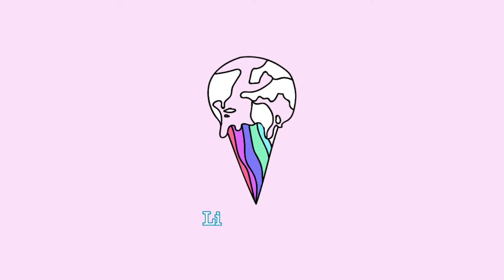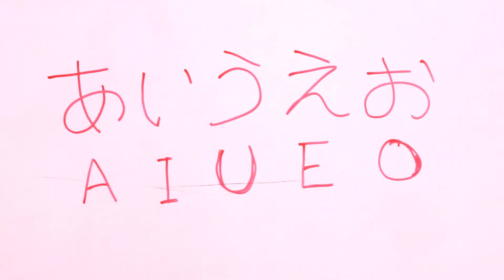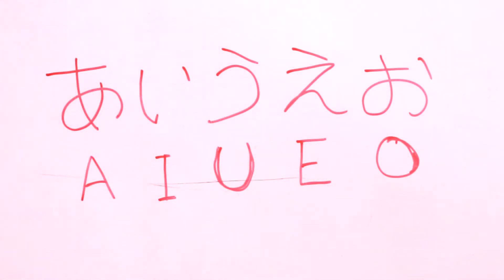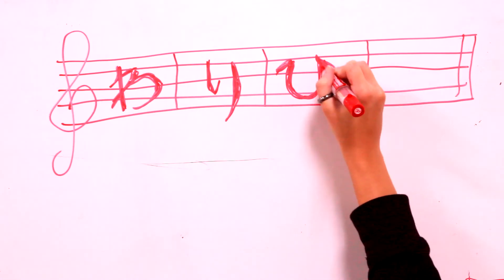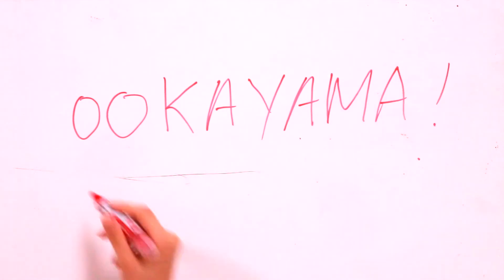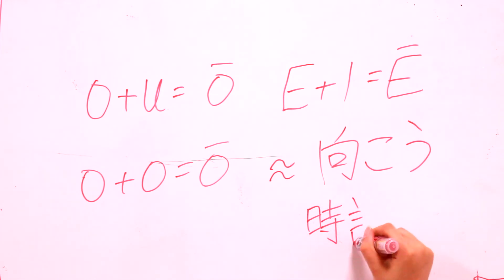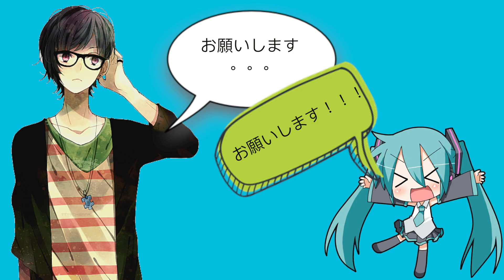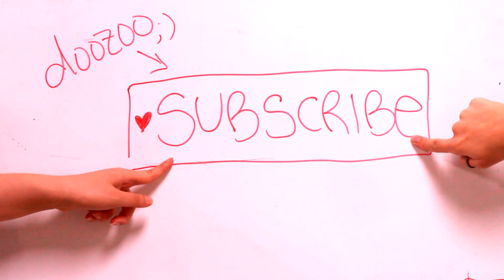First 5 Steps to Native Japanese Pronunciation!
NEW JAPANESE CHANNEL (MUSIC, ART, AESTHETICS AND JAPAN)

Join us on Discord to study together, ask questions and vote for new videos!

// E Q U I P M E N T & T O O L S

(Rae)
📓: Ipad Pro 11" 2020
📷: Sony A7 II + Accessories
🎙️: Zoom Mic
💻: Macbook Pro
(Anna)
📷: Sony Alpha 6400
📸 (lens): Sony SEL-50F18B 50mm f1.8

// F A V E S T A T I O N E R Y

(Rae)
- Kokuyo Campus Notebooks
- Sarasa Clip (Black and Colour) 0.5
- Frixion Erasable Ink Pen
(Anna)
- Staedtler Pigment Liner set
- Stabilo Boss Highlighter Deskset
- Stabilo pens set
- Staedtler Ergosoft Colored Pencils
- Stabilo Felt-tip Marker Pens
- MUJI Fountain Pen
(Elmo)
- Zebra Sarasa Clip 0,5 Vintage Colour Set
- Tombow Fudenoske Brush Pen (2-pack)
- Uchida Marvy LePen Flex
- Tombow Dual Brush Pen Art Markers Pastel Set
- Lechttrum1917 Dotted A5 Bullet Journal

We’re a group of language learners and polyglots who have a passion for culture and figuring out the world’s many idioms and expressions. We are all interested in sustainable language learning and are not too into the “learn X language in one week” or experiences countries for a short few days and ending it there.
𝕎𝕖'𝕣𝕖 𝕠𝕟 𝕙𝕖𝕣𝕖 𝕥𝕠 𝕙𝕖𝕝𝕡 𝕪𝕠𝕦 𝕓𝕖 𝕞𝕠𝕣𝕖 𝕡𝕣𝕠𝕕𝕦𝕔𝕥𝕚𝕧𝕖, 𝕝𝕚𝕧𝕖 𝕒𝕤 𝕒 𝕡𝕒𝕣𝕥 𝕠𝕗 𝕒 𝕘𝕝𝕠𝕓𝕒𝕝 𝕔𝕠𝕞𝕞𝕦𝕟𝕚𝕥𝕪 𝕒𝕟𝕕 𝕓𝕖 𝕞𝕠𝕣𝕖 𝕚𝕟 𝕥𝕠𝕦𝕔𝕙 𝕨𝕚𝕥𝕙 𝕪𝕠𝕦𝕣𝕤𝕖𝕝𝕗 𝕒𝕟𝕕 𝕪𝕠𝕦𝕣 𝕘𝕠𝕒𝕝𝕤